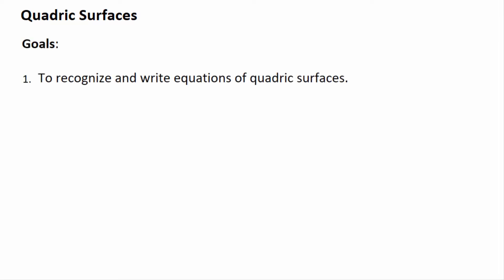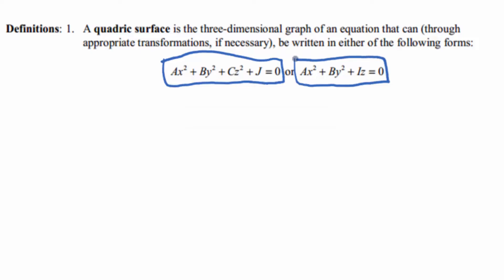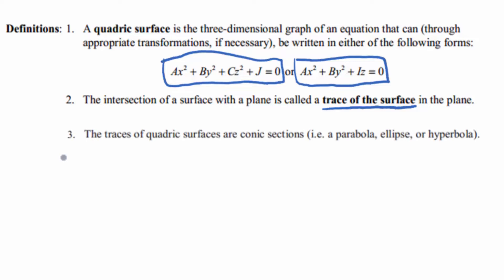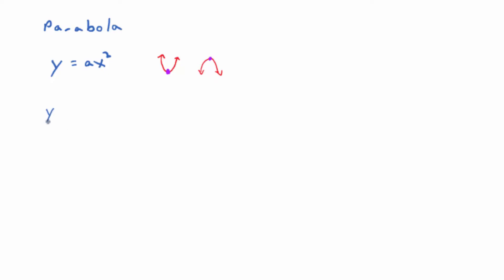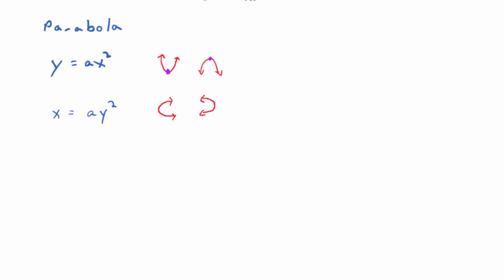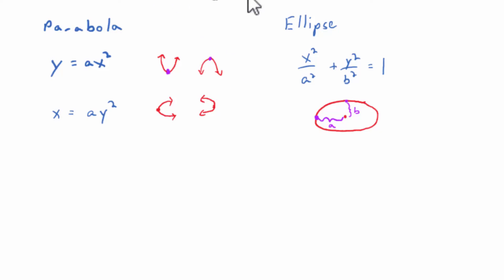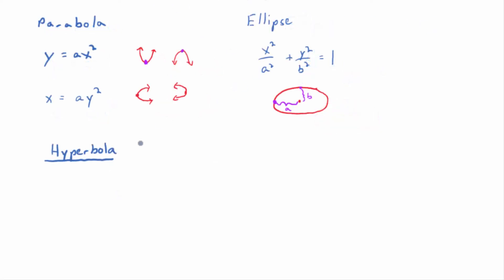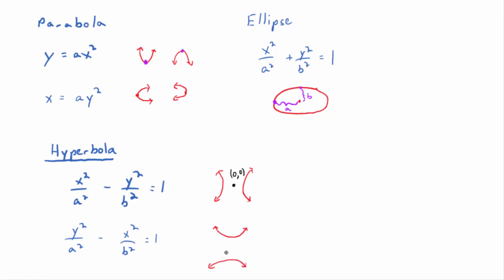Video: 12.2.1: Introduction to Quadric Surfaces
Quadric surfaces are the 3D surfaces that we use to graphically illustrate many of the concepts we learn about in 3D calculus. This video answers...

What are quadric surfaces?

What are the traces (or cross-sections) of a quadric surface)?

What do the graphs of quadric surfaces look like?